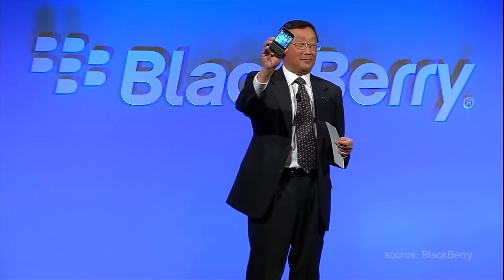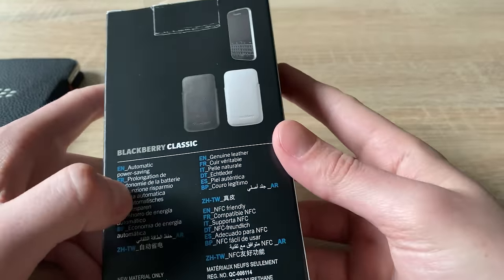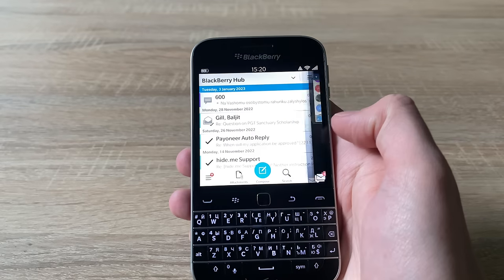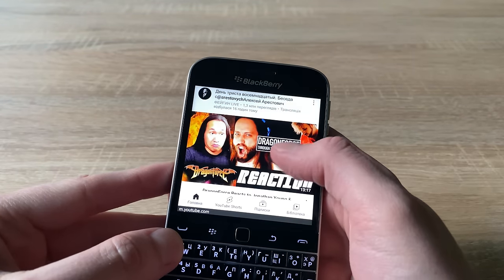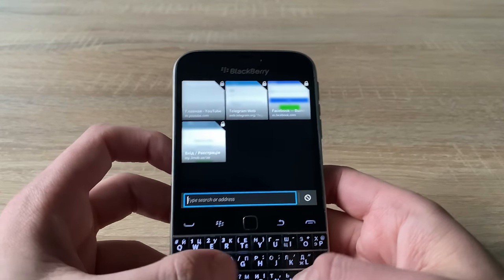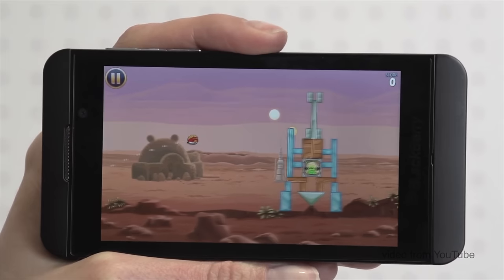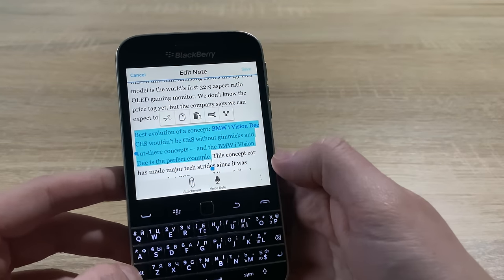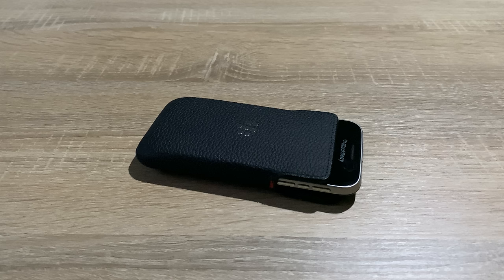Unboxing a BRAND NEW sealed BlackBerry Classic in 2023! Should you buy one?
After January 4 of 2022 you can find lots of BlackBerry OS 10 phones at a good price, as many people think the BlackBerry smartphones are useless now (thanks, stupid journalists). Ok, ok, in the US they may be useless 🙂
I bought this forgotten BlackBerry Classic for US $129 and it’s in perfect condition as it was never really used. In other words, saved it from oblivion (and turning in a e-waste).

UPDATE: I have solved the battery drain problem! I think from the beginning the reason of battery drain was my local cellular carrier (3Mob, it's a Ukrainian virtual network operator). The thing is, because it's a virtual operator, my SIM always switched between different networks (and used 'domestic roaming'), searching signal and thus draining the battery. Once I switched SIM cards and boom! ..no battery drain whatsoever.
Some say that it may be helpful to calibrate your battery (especially if your BlackBerry stays at 0% for a long time). Here’s more about this

UPDATE 2: I actually manage to get BlackBerry Blend to work, which is still useful for transferring (small) files, for example. What's more, there's also possible to use USB Mass Storage Mode (can be enabled in Settings - Storage and Access - Access using USB), which allows to transfer data directly from SD card to PC and vice versa.

Huge archive of BlackBerry 10 apps and games!

Dropbox client ("Basket"), call recorder, and the only working youtube client (partly functional) are here

exFAT driver is here

Of course, it won’t find any OS updates for you as the needed BlackBerry servers are no longer. But you can still use this great utility to import .bar files and manipulate apps.

00:00 Intro
00:22 Unboxing
02:01 All Classic models
02:43 Accessories (Leather Pocket review)
03:49 Does it work in 2023?
04:26 Negatives: Activation process
05:08 Old battery (needs replacement)
06:04 Annoying system notification
07:03 Overall performance
08:22 No BBM
08:37 Outdated browser
10:02 Limited VPN support
10:18 Battery drain (solution found)
11:58 Switching languages
12:39 The largest loss with switched off severs
13:14 File transferring problems (no Link/Blend)
13:43 Whimsical LED, no auto-brightness switch
14:05 Weird UI things
15:13 Trackpad selection is always shown
15:39 Android apps' permissions
15:46 No custom options for contact groups
16:12 Positives: Call quality
16:38 Still can find native apps&games
17:15 Organizer functionality still works
17:44 FM radio! (believe me, it can be useful)
18:24 Trackpad aesthetics
19:30 Advanced features (were unique at the time)
19:46 LED notifications
20:07 Good UI things
20:17 This Classic model itself
20:57 Conclusions